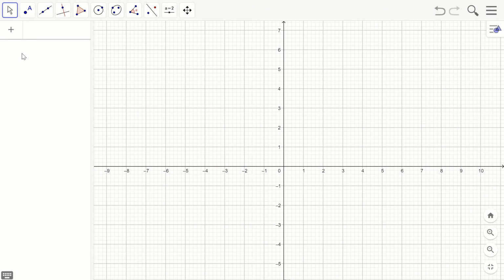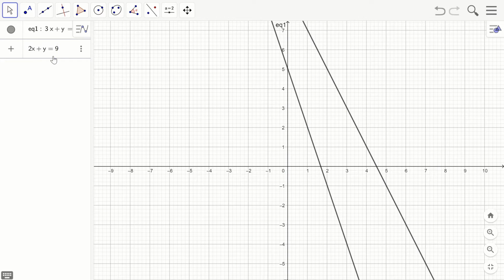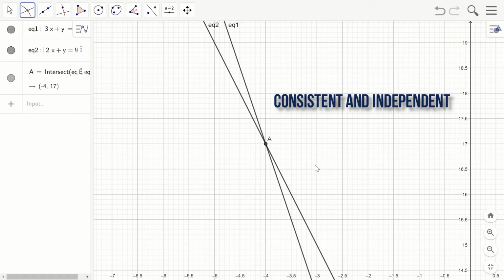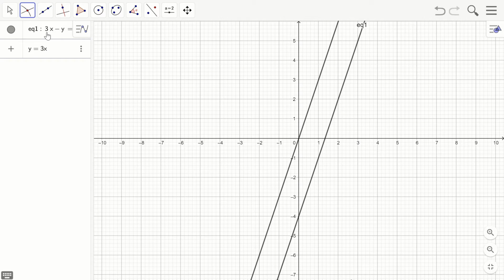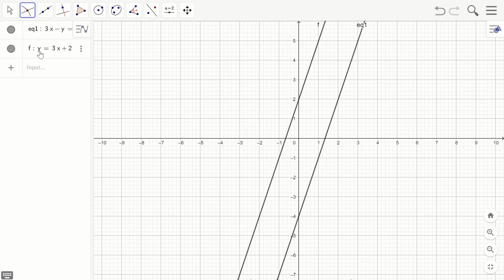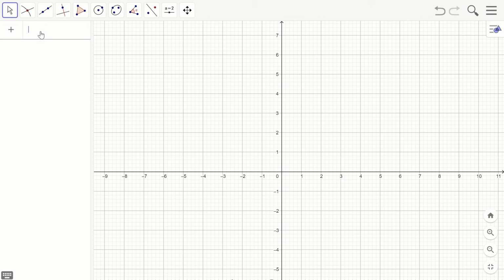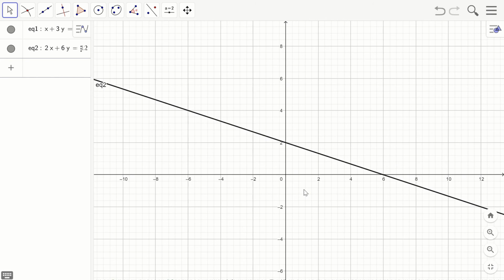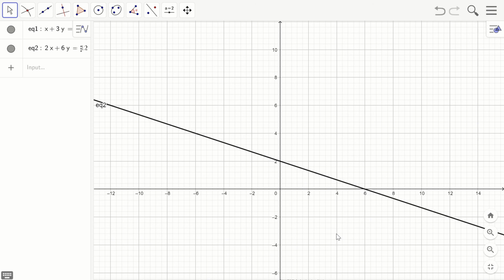Introduction on the System of Linear Equations in Two Variables (Bisaya)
This video lesson provides an introductory lesson on the system of linear equations in two variables. Local dialect is used to tailor fit the need of my learners.